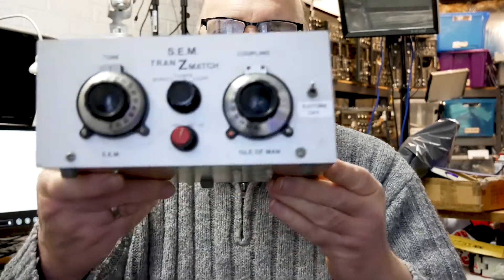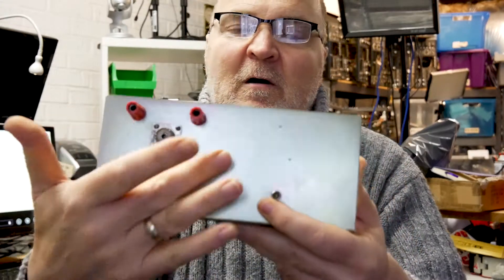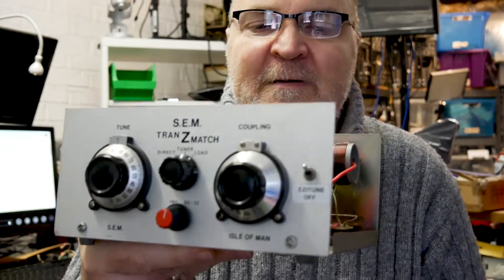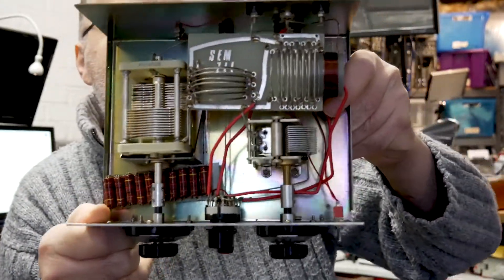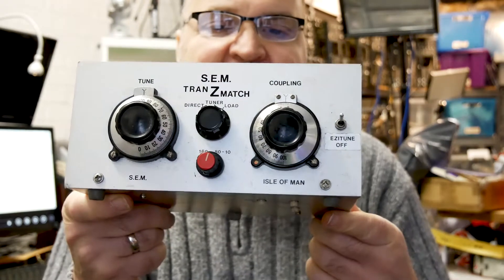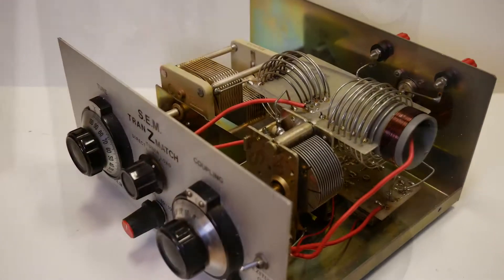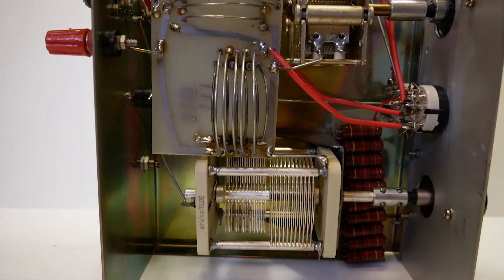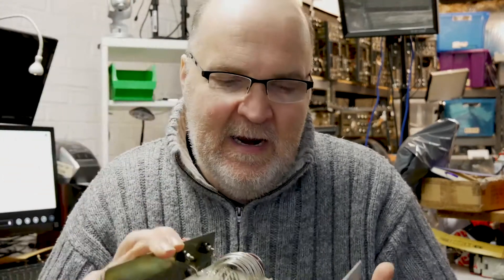SEM TranZmatch balanced ham radio antenna tuner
For Radio and Electronic Equipment check this out

It handles 1000 Watts on all bands between 160 and 10 meters. This tuner tunes loads between 15 and 5000 Ohms to 50 Ohms.
Perfect for coax-fed, single or double wire feed lines.